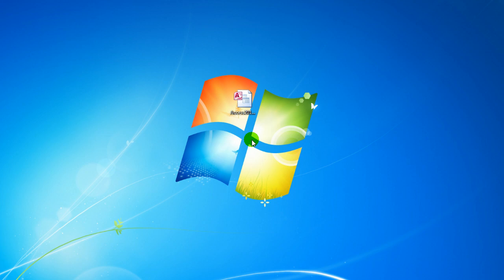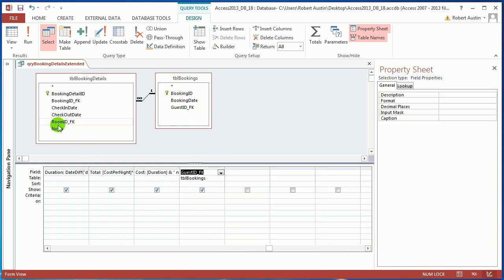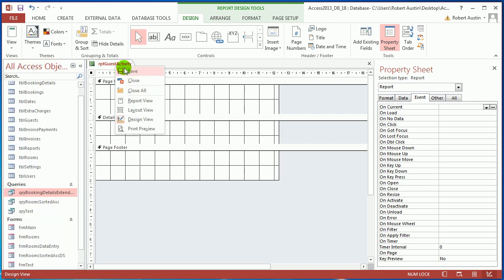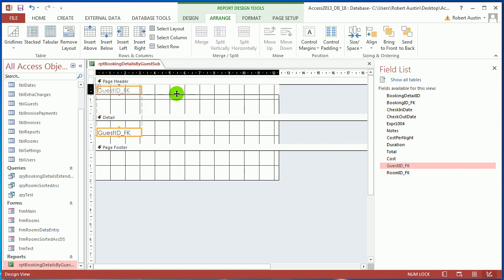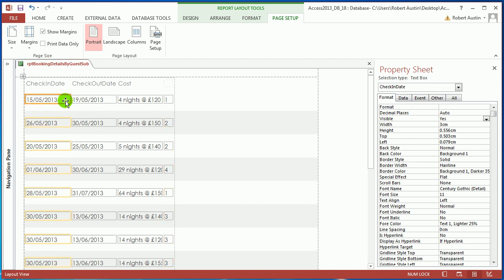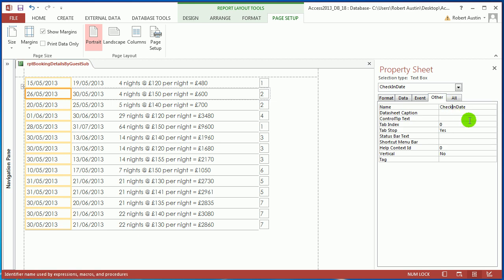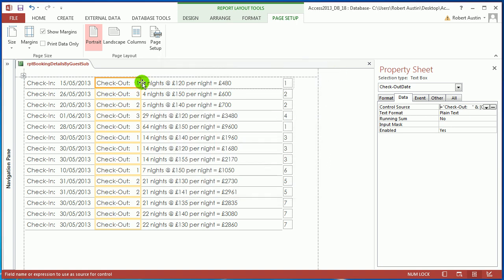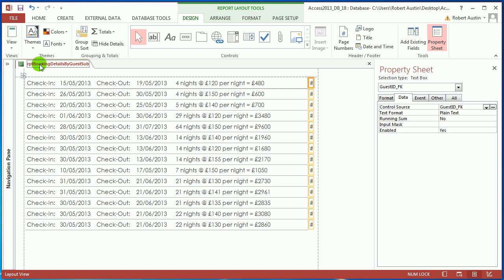Access 2013 18 - Sub Reports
Topics Covered:

Sub Reports